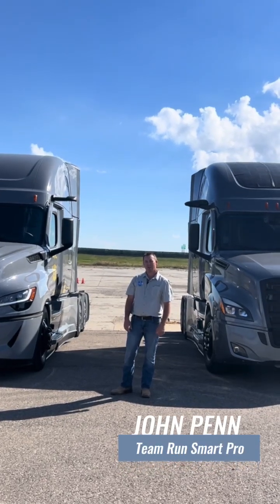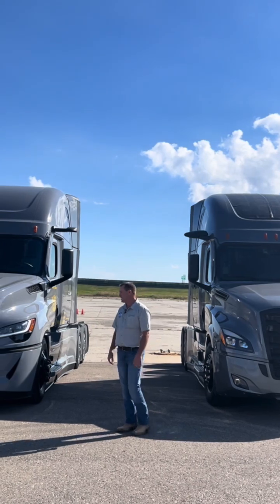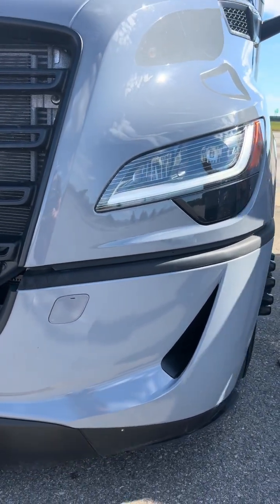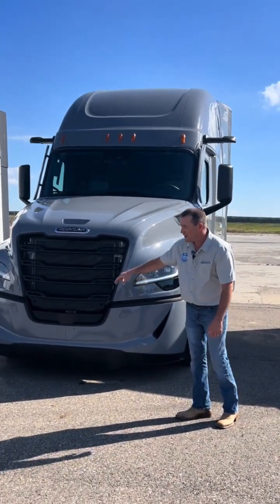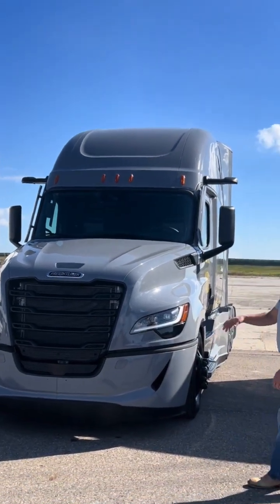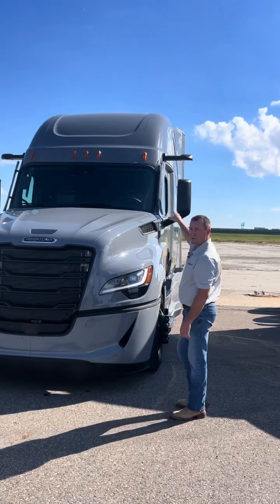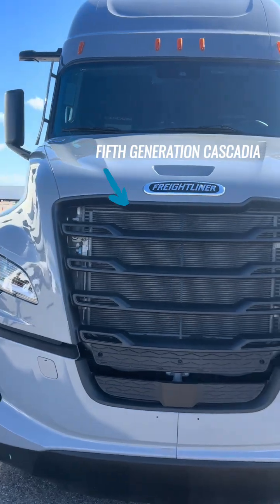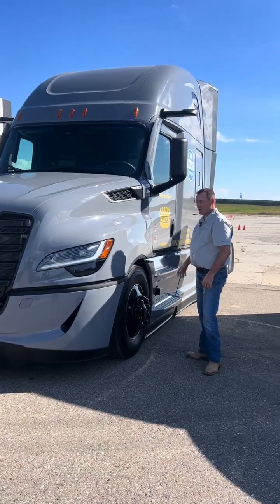Freightliner Cascadia Fifth Gen vs Fourth Gen | Aerodynamic Upgrades Explained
Freightliner Team Run Smart Pro, John Penn, walks through the aerodynamic upgrades on the Fifth Generation Freightliner Cascadia, comparing it to the previous Fourth Generation model. From redesigned hood and grille to the A-pillar deflectors, John highlights how each feature helps improve airflow and fuel efficiency.

Every design element plays a role in reducing drag, keeping the truck cooler, and helping professional drivers save on fuel costs mile after mile.

Learn more about the features that help professional drivers drive smarter, safer, and more efficiently with the Freightliner Fifth Generation Cascadia